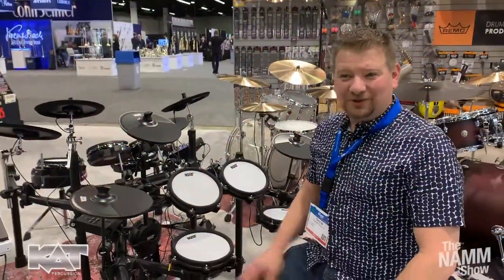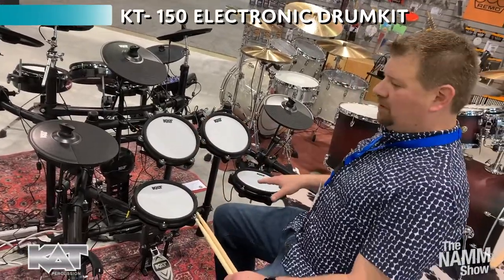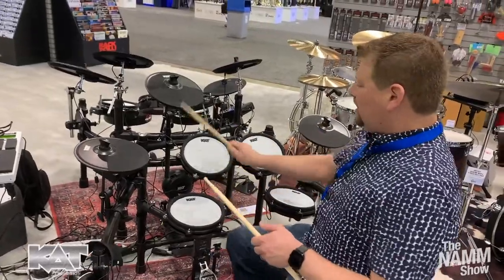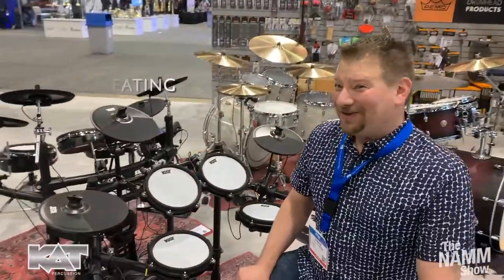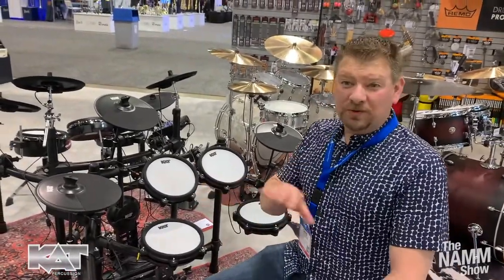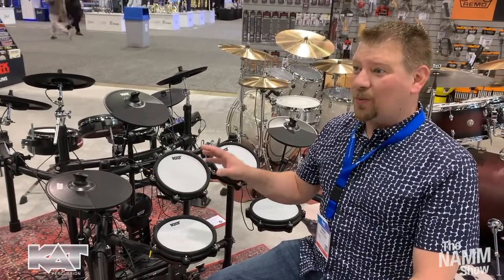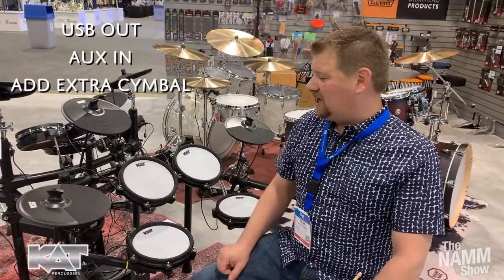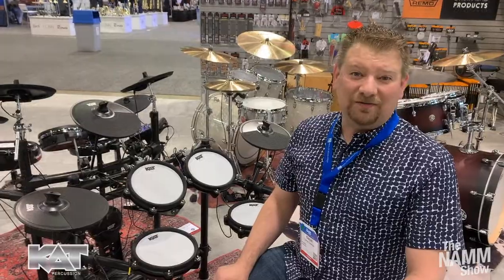KAT KT-150 Drum Kit at NAMM 2022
David Cywinski of KAT Percussion presents an overview of the KAT KT-150 electronic drum kit.